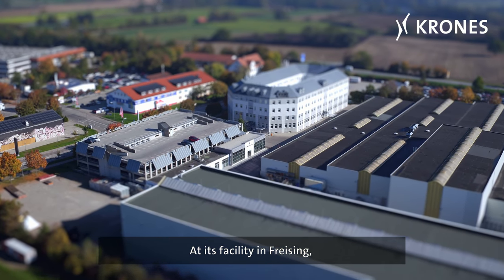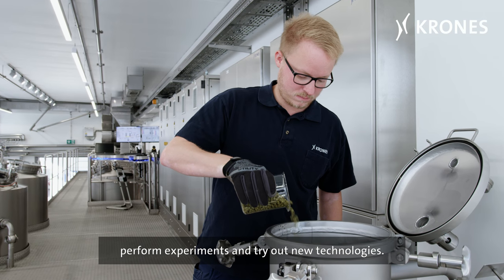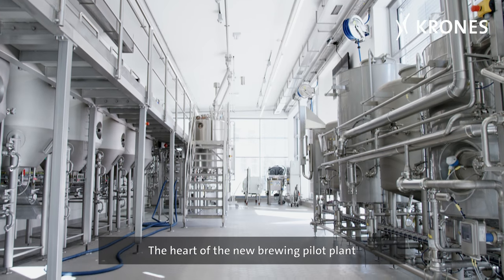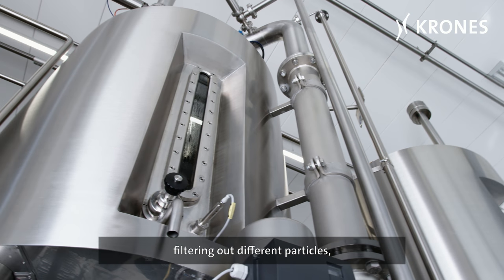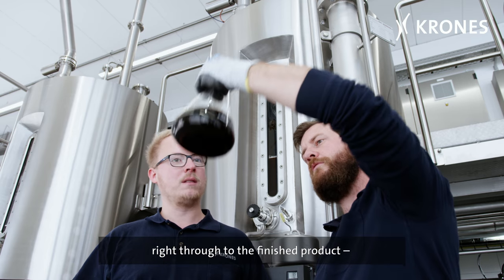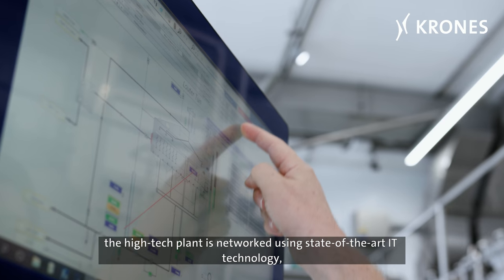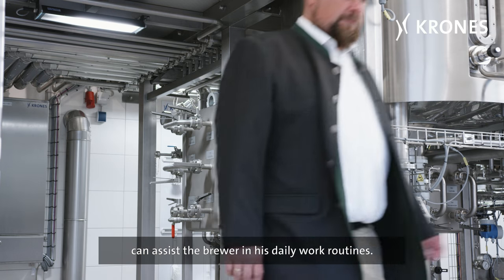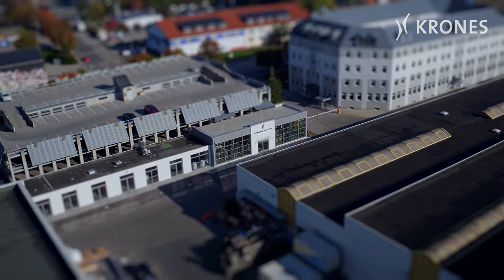The Steinecker Brew Center in Freising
Inaugurated in summer 2018, the Steinecker Brew Center in Freising has picked up it's daily business by now. Mainly for customers, but also for Krones employees the new pilot plant offers plenty of new opportunities.